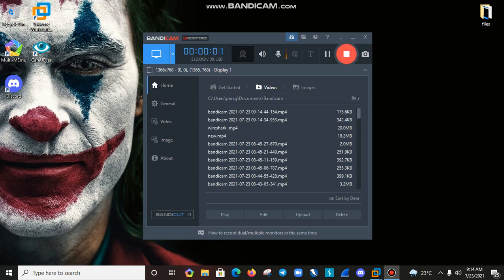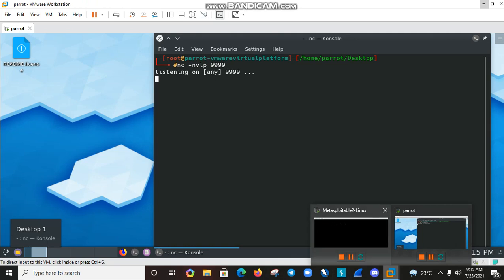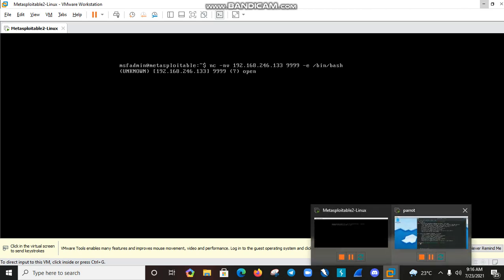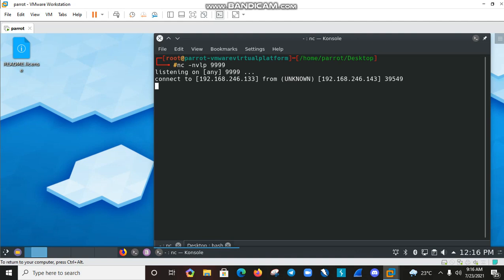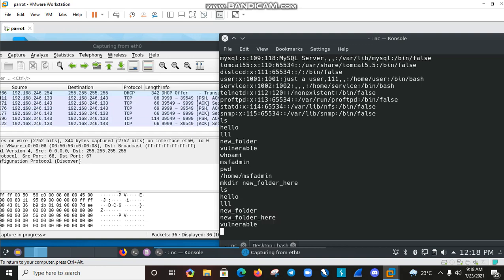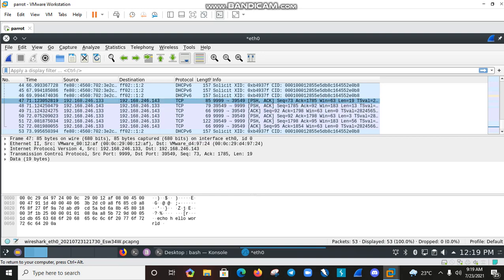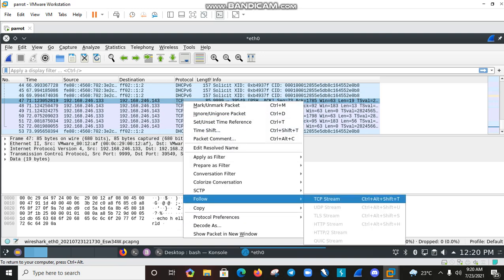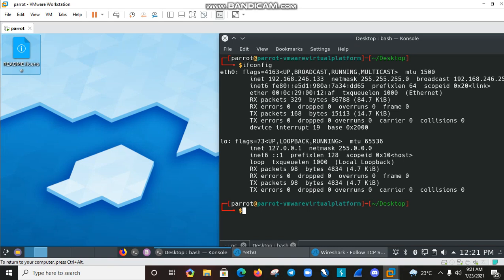learn to start reverse shell and analyze traffic in wireshark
:)in this video u will learn how to start reverse shell
and u will also learn how to ananlyze that traffic in wireshark